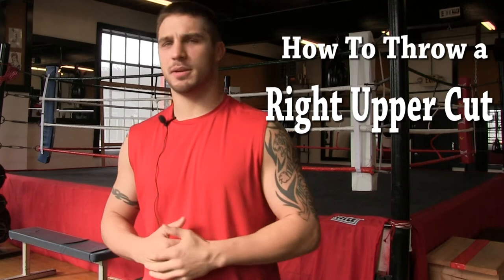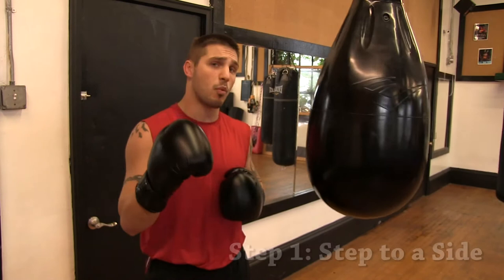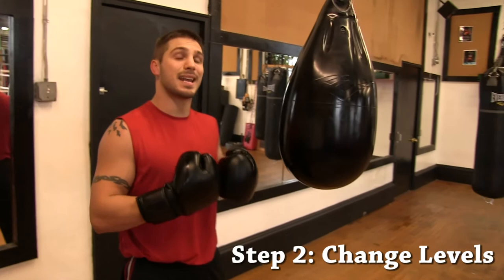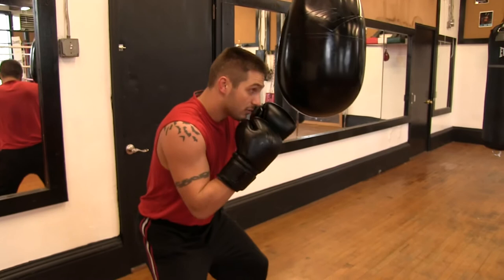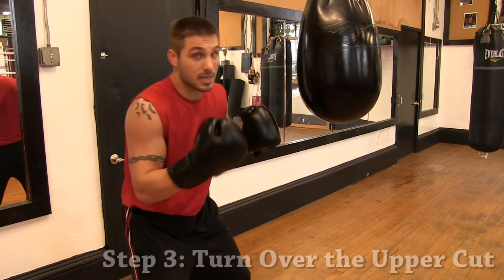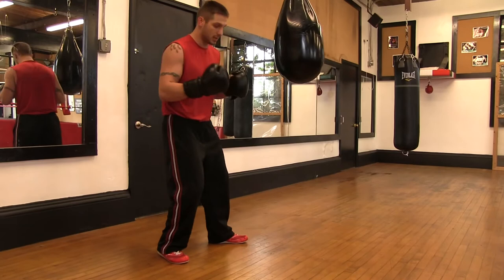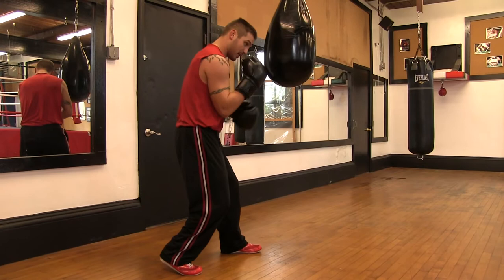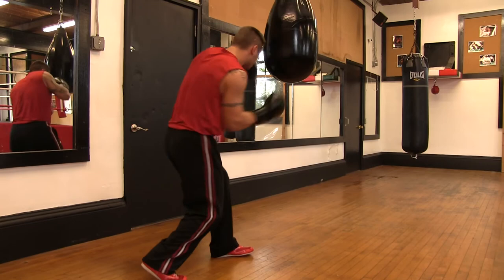How to Uppercut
How to throw a right uppercut; offense and defensively.